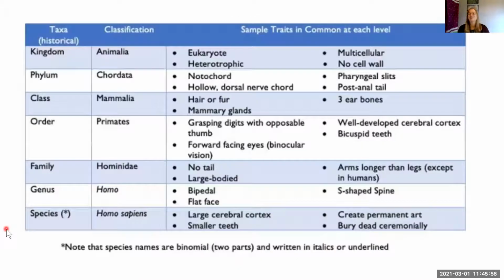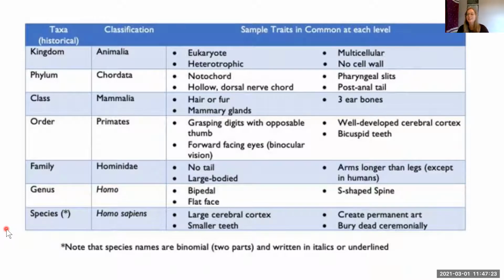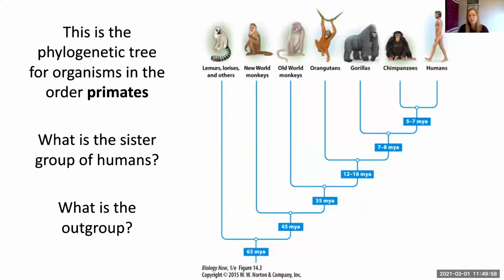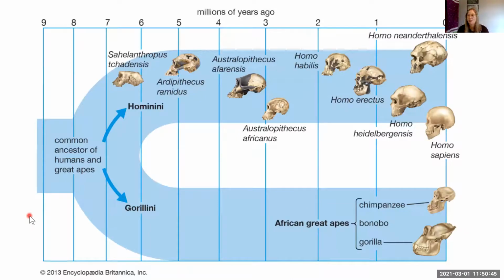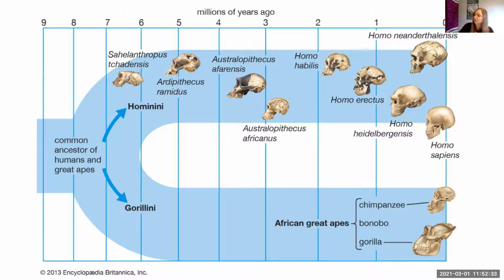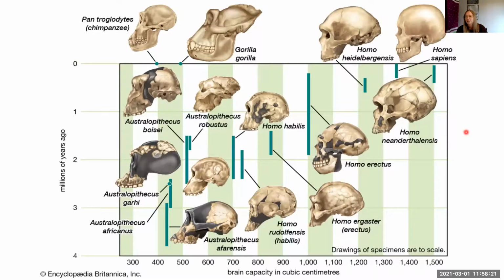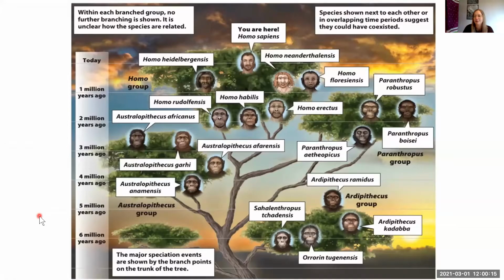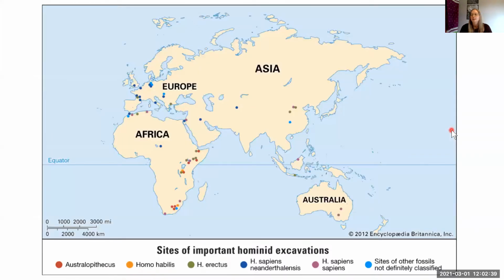BI213 Lecture 4 Human Evolution